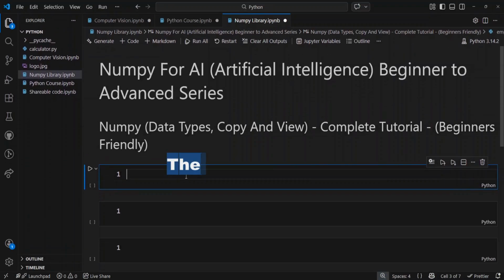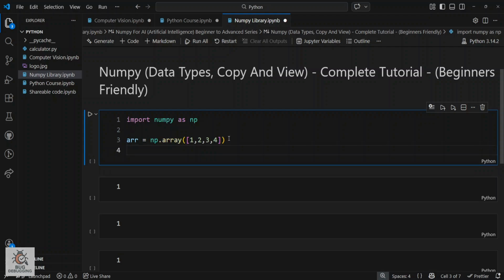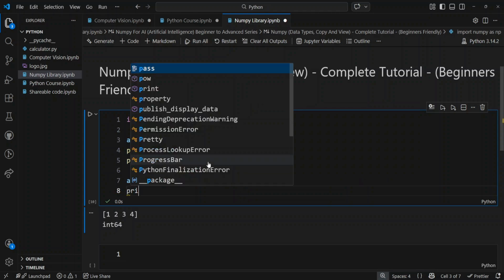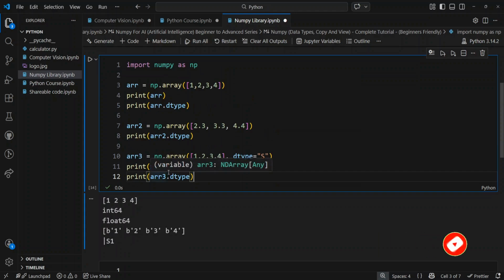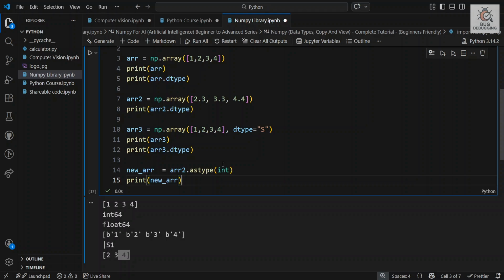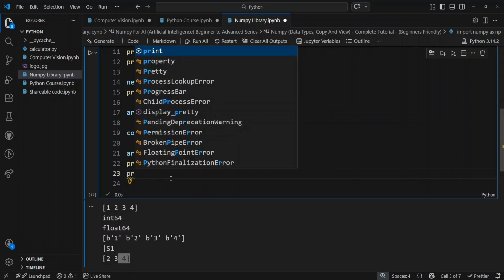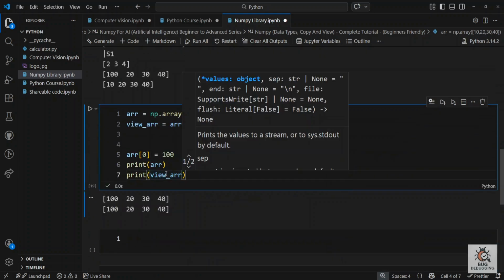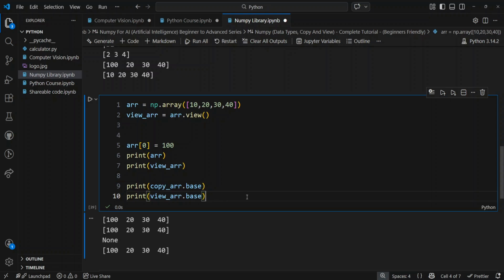NumPy Data Types, Copy & View – Explained Clearly #3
In this video, you will learn NumPy Data Types, Copy, and View explained clearly with practical examples.

Many beginners make serious mistakes when working with NumPy arrays — especially when they don’t understand the difference between copy and view.

This can cause your data to change automatically without you realizing it.

In this lesson, we cover:

✅ What is dtype in NumPy
✅ How to check array data types
✅ How to change data types using astype()
✅ What is copy() in NumPy
✅ What is view() in NumPy
✅ The difference between copy and view
✅ Why slicing sometimes changes the original array
✅ Memory sharing explained simply

This topic is extremely important if you are learning:

Data Science

Machine Learning

Artificial Intelligence

Computer Vision

Understanding NumPy memory behavior will save you from serious bugs in your future projects.

If you want the next lesson on NumPy broadcasting and operations, comment:

NUMPY NEXT